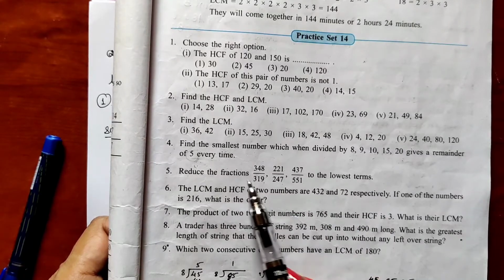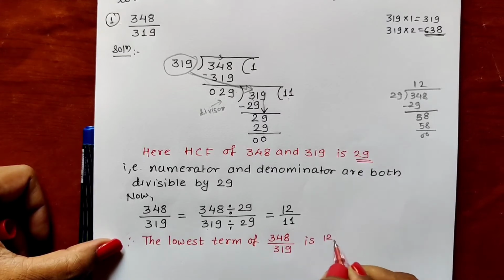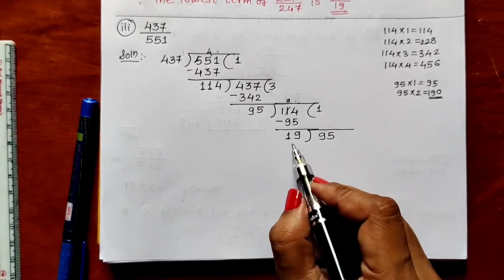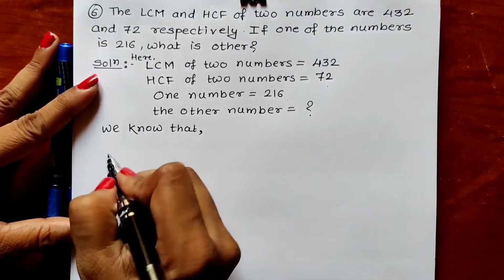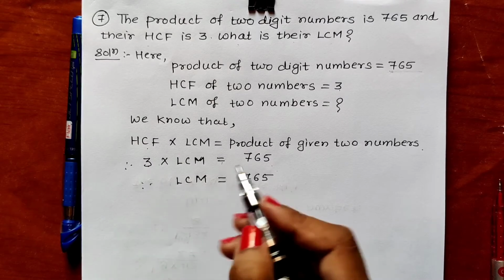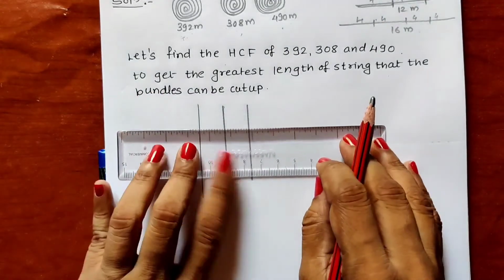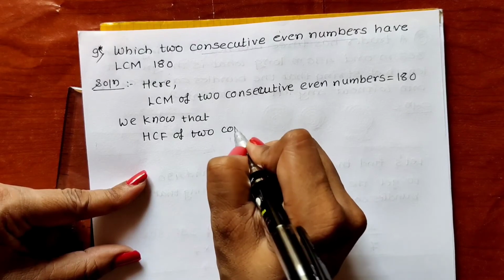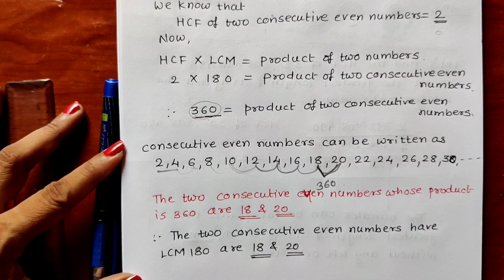Std-7th#Practice Set 14 (Part II)Ch 3:HCF and LCM#Sub-Maths#Maharashtra State Board#Eng & Semi-Eng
About this video 👇
Std-7th#
Sub-Maths#
Ch3 HCF and LCM#
Practice Set 14(Part II)#